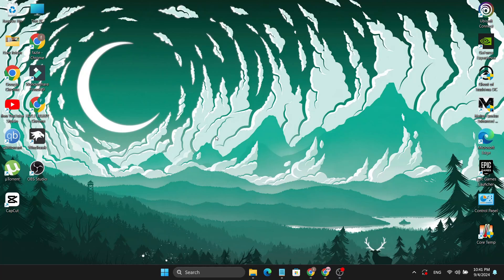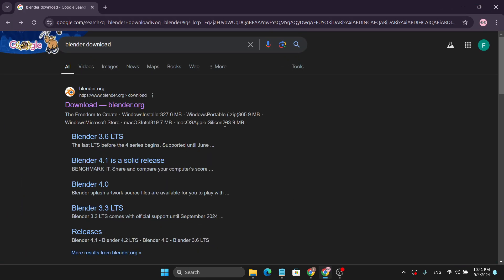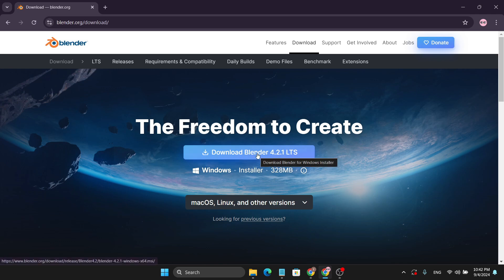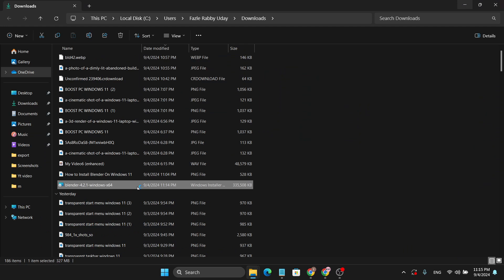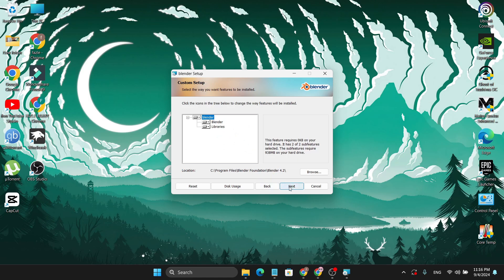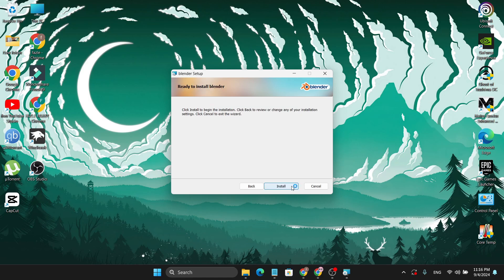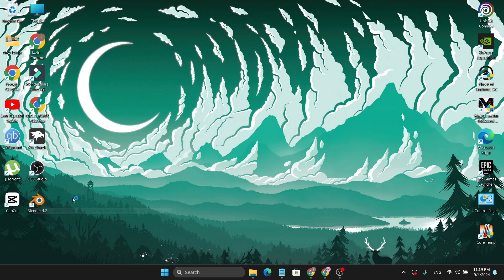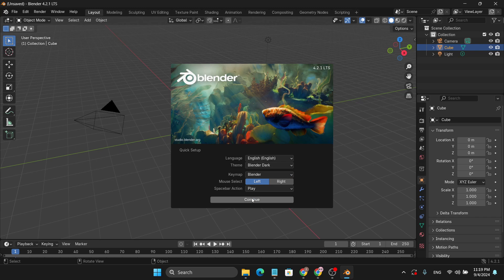How to Install Blender on Windows 11 | Download Blender windows 11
In this video, learn how to download and install Blender on Windows 11.
 So let us see how to Download Blender Offline Installer and Install Blender for Windows 11 PC .
Blender is a free and open-source 3D computer graphics software toolset used for creating animated films, visual effects, art, 3D-printed models, etc.